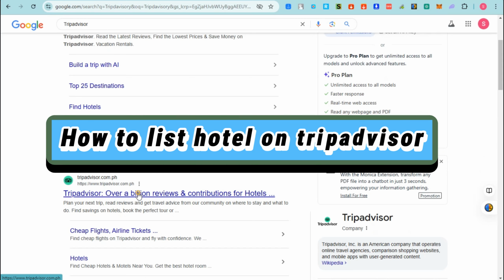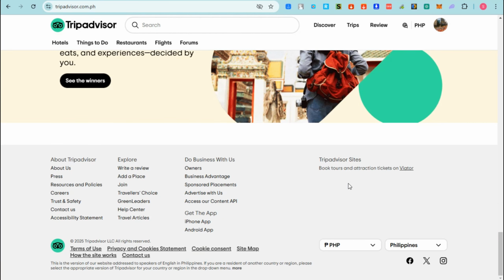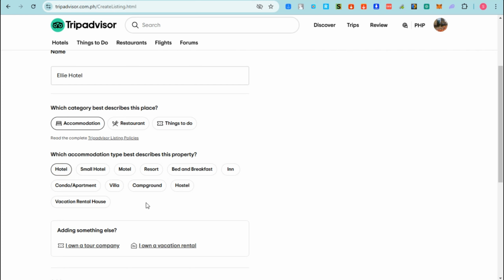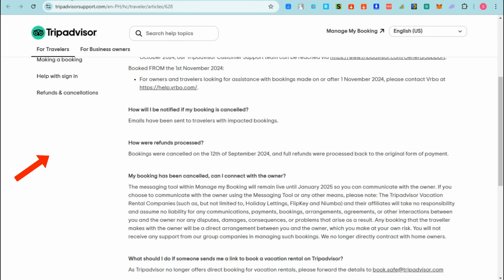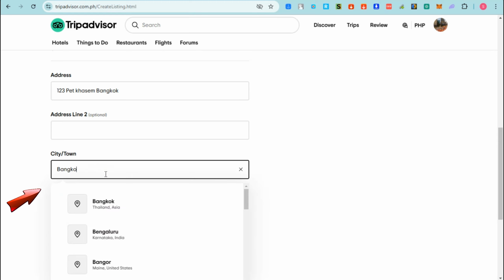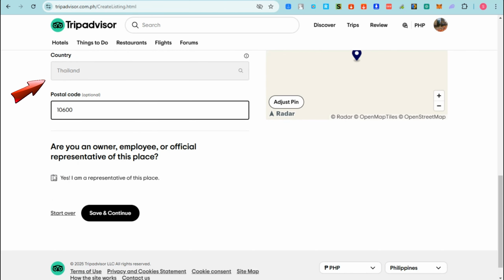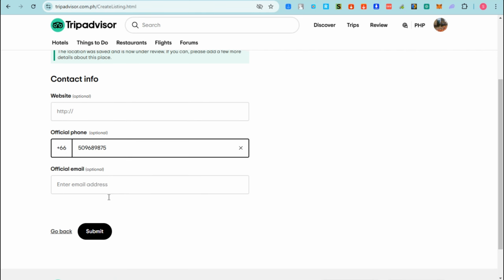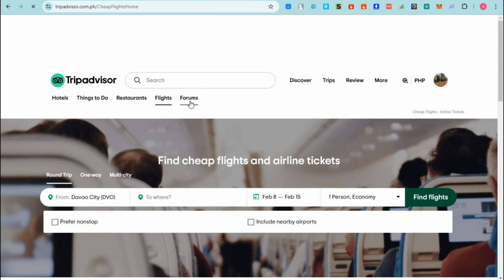How to List Hotel on Tripadvisor (Best Method)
Learn the best method for listing your hotel on Tripadvisor in this helpful video tutorial. Follow our step-by-step guide to get your hotel noticed on the world's largest travel platform!